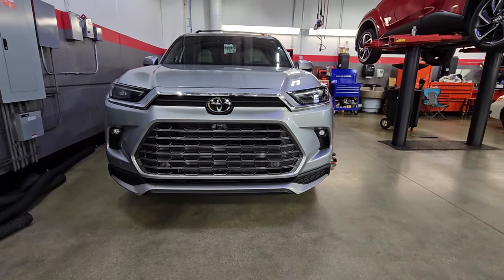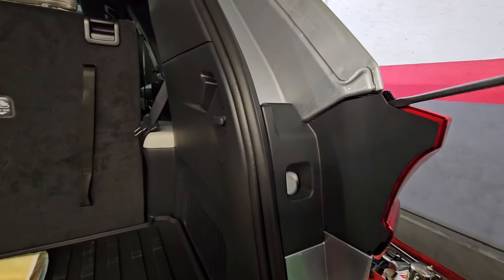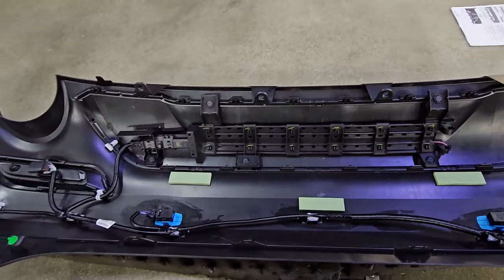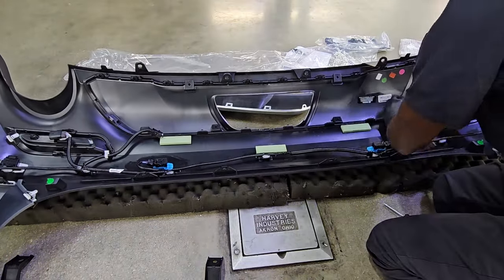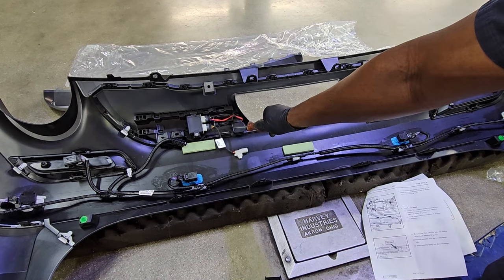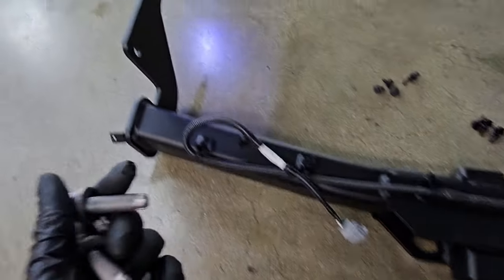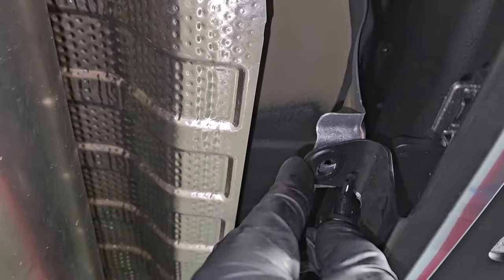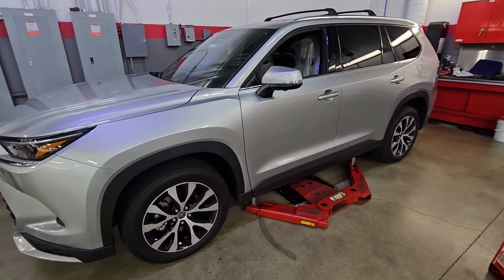TOYOTA GRAND HIGHLANDER TOW HITCH INSTALLATION (2023-2024)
In this video, I will be installing a tow hitch on this brand new Toyota Grand Highlander. very easy, no drilling required.

Tow hitch part number PT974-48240

**ADDITIONAL ITEMS REQUIRED **
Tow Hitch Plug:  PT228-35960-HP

Kick Sensor ECU (if equipped) PT83P-48240-AA

Kick Sensor Bracket (if equipped) PT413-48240-AA

Bumper Lower Cover(W/O Kick sensor) PT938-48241 or PT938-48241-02  **Two color options.

Bumper Lower Cover  (W/ Kick sensor)  PT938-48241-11

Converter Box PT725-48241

Be sure to check with your local Toyota parts department to ensure you get the correct parts based on your model color and to verify if your model is equipped with the kick sensor feature.

Also, have the parts department look up a TOW CONVERTER BOX, which you will need to install if you want the trailer harness to work. Details on it 10:18 mark in the video.

Must Have Tools:
Flex Handle Ratchet Set
DIY Mechanics tool set
Wrench set
Plier Set
Pocket light
Flash Light
Toyota/Lexus oil filter tool
Electric impact